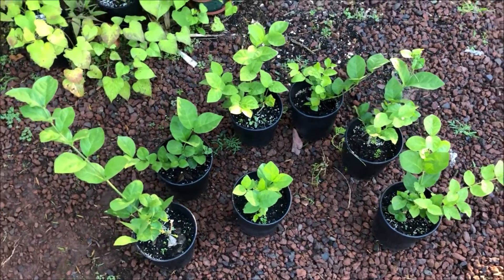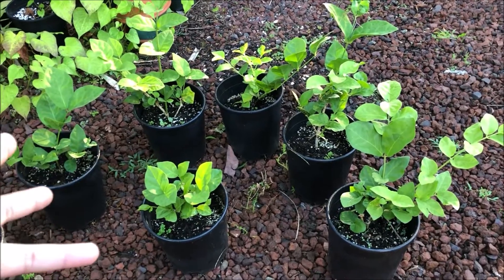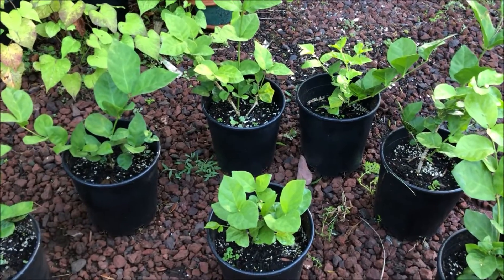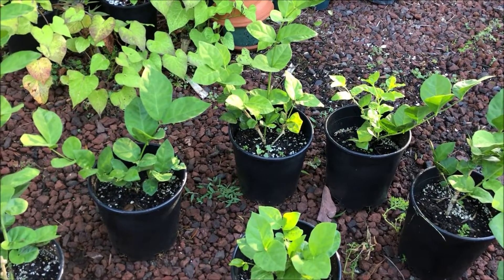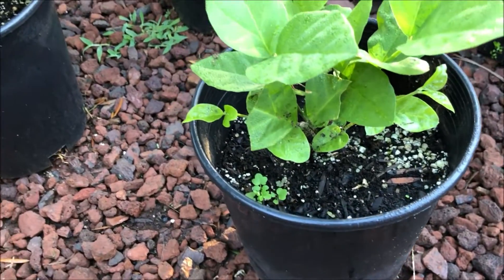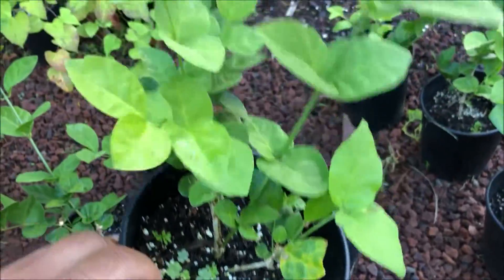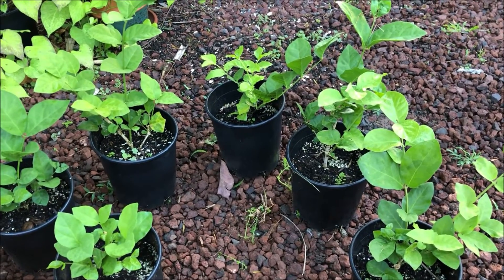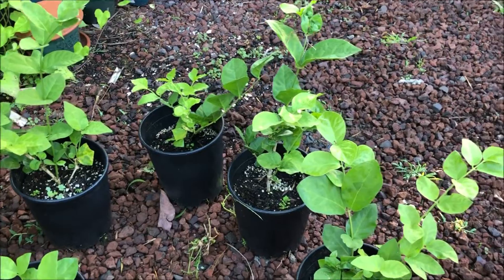Growing JASMINE (cuttings) = Pikake = Jasminum Sambac (Part 4)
This is part 4 of a series of videos that I will be using to keep track of the growing and propagating of the pikake/jasmine plant. These plants were grown from one 'mother' plant. This video shows the growth since transplanting each cutting into their own pot.

Have your MIRACLE-GRO POTTING MIX brought to your doorstep by Amazon instead of carrying it from the store all the way back home!